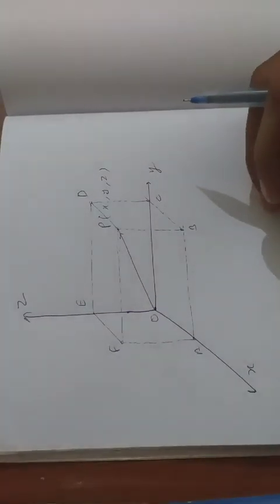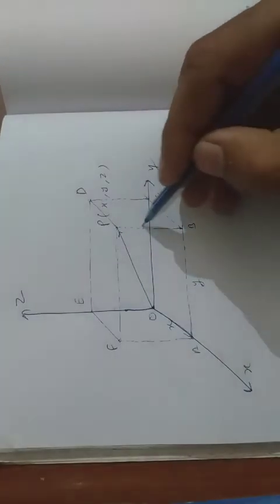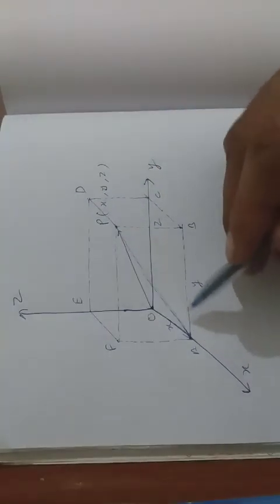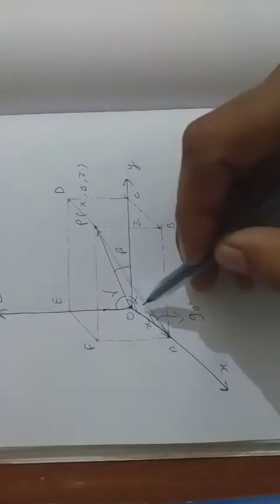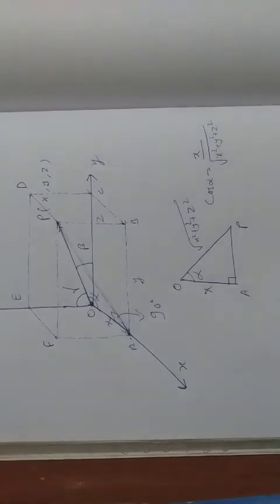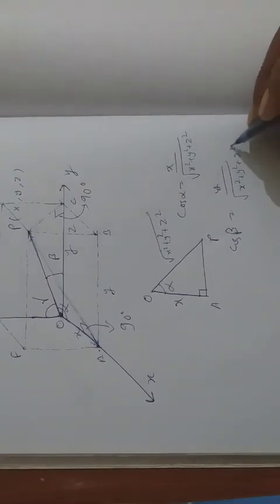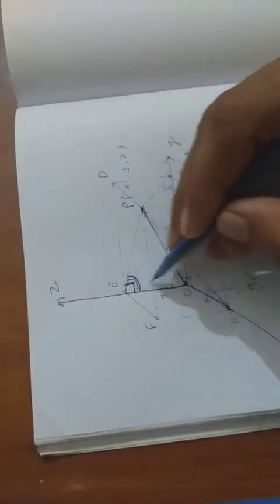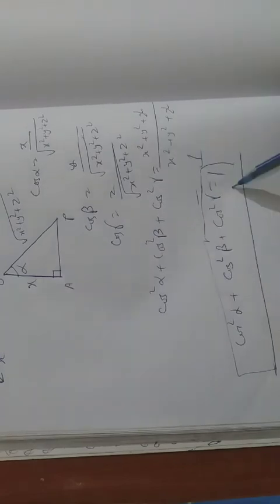12 CLASS MATH: VECTOR ALGEBRA: L2 P2